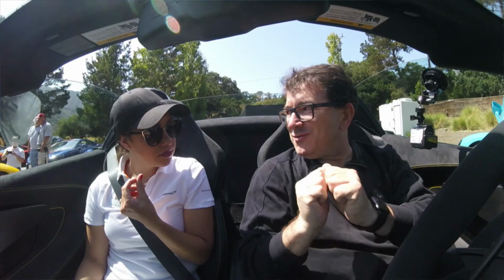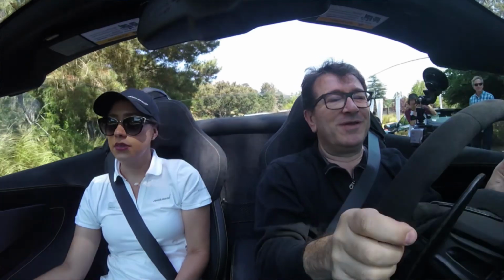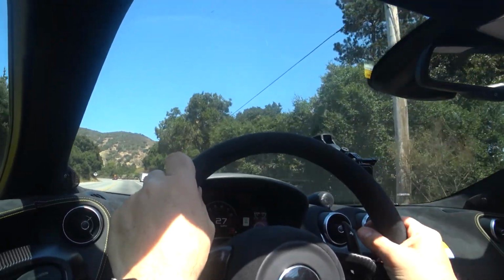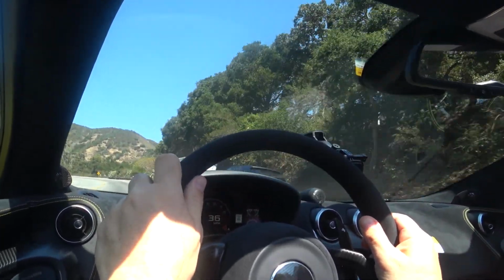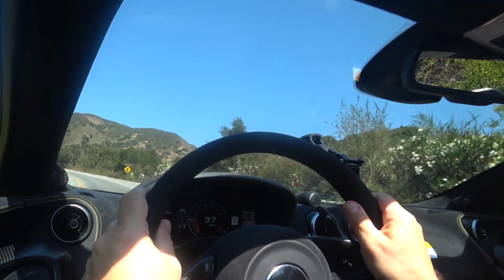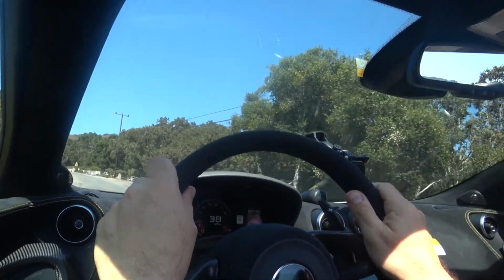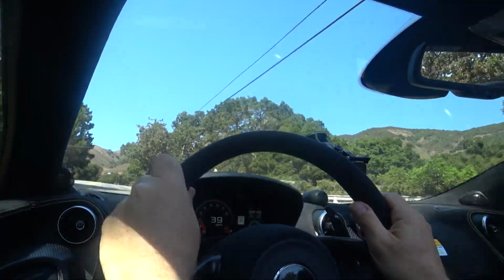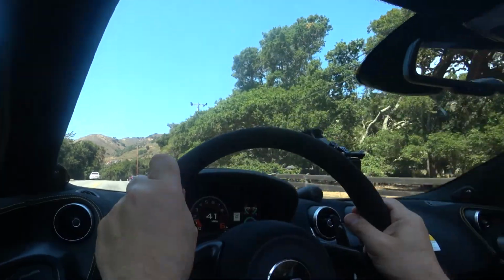Testing the McLaren 570S Spider at Monterey Car Week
Cristiano gets to sample the McLaren 570S Spider in the stunning hills above Laguna Seca.